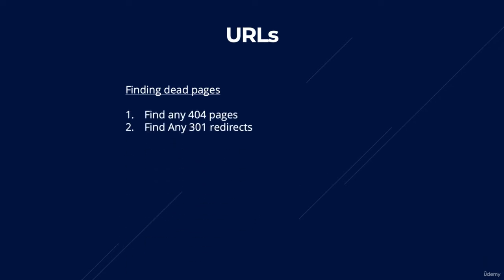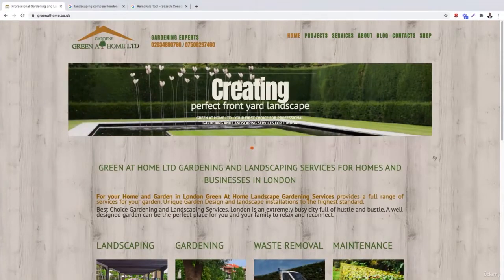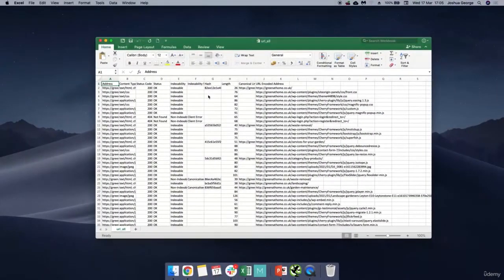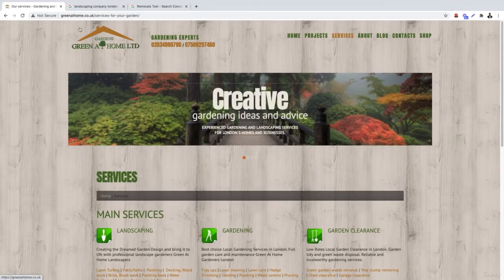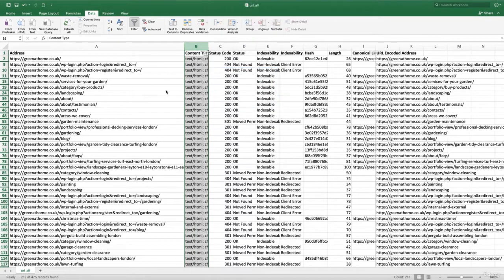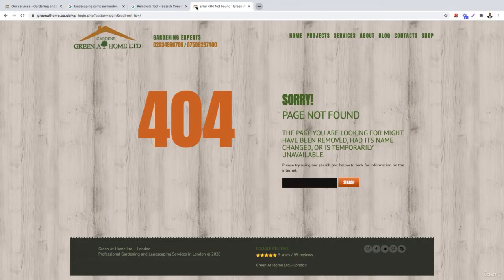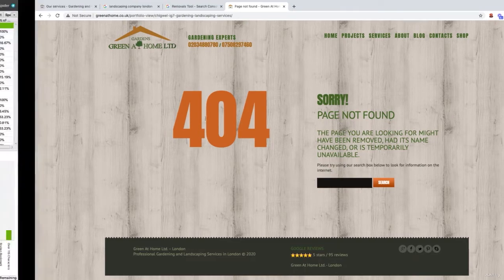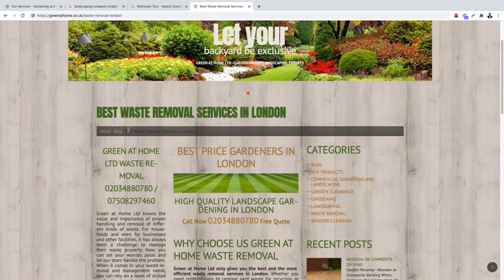102 URLs 404 Pages + Optimized URLs - The Ultimate SEO Training 2022 - SEO For WordPress Websites